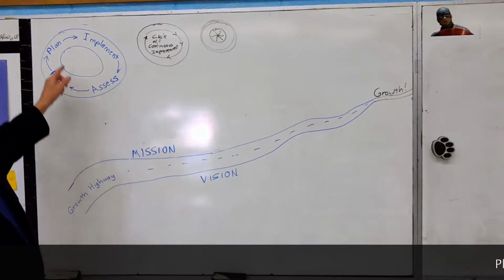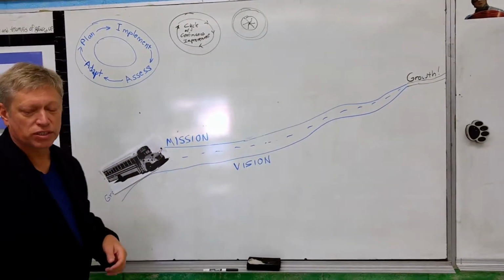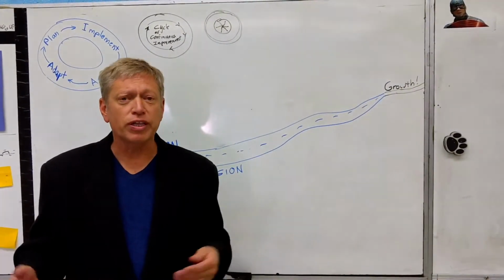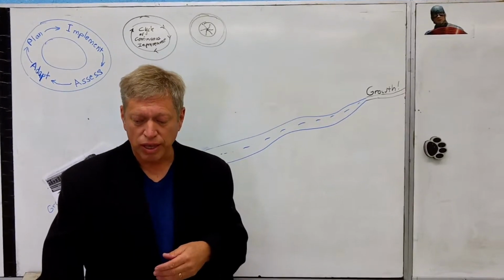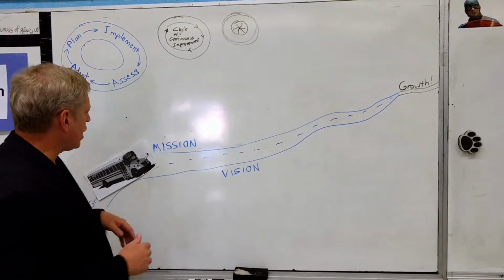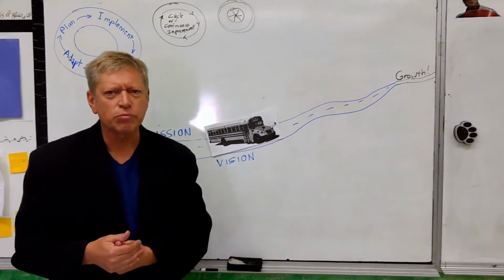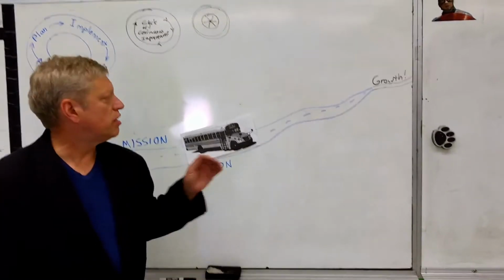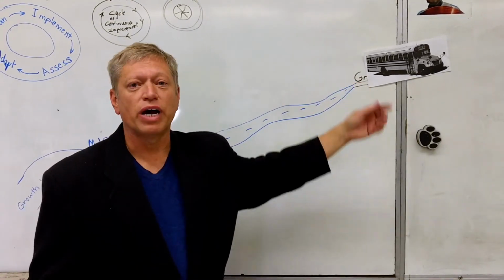Leading Curriculum Change Hamilton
This is an assignment for Education 675 related to the steps I would take to implement a curriculum change  at my school. I chose to make a video, because it did not upload, I had to put it here and send a link to my teachers.